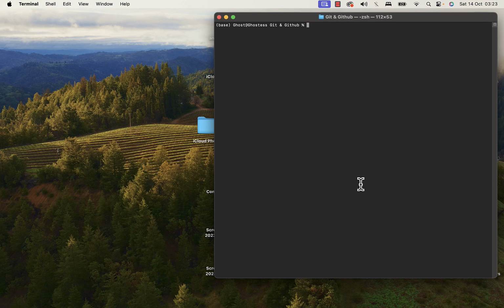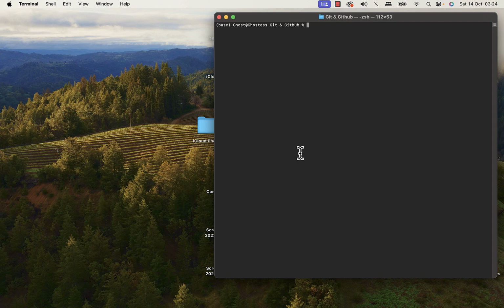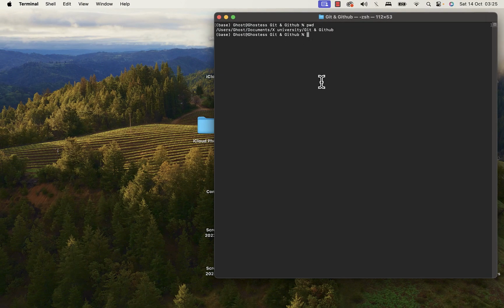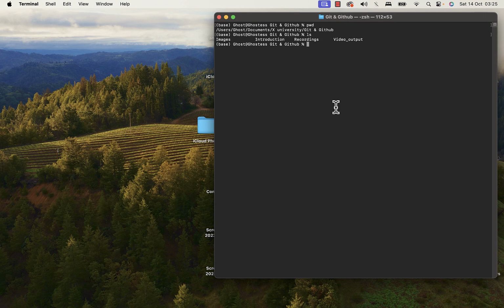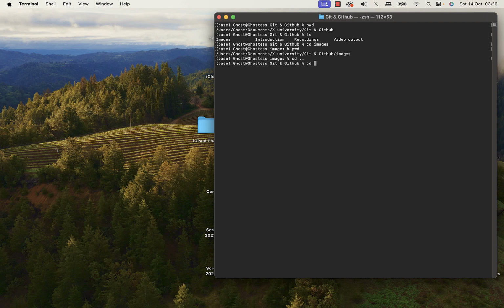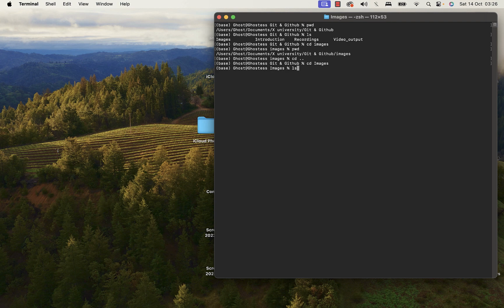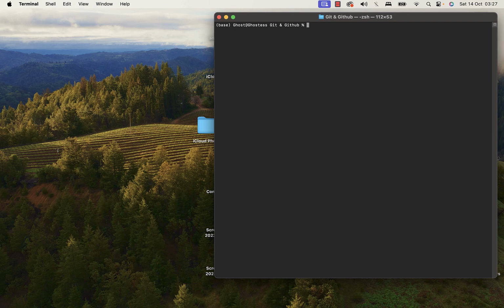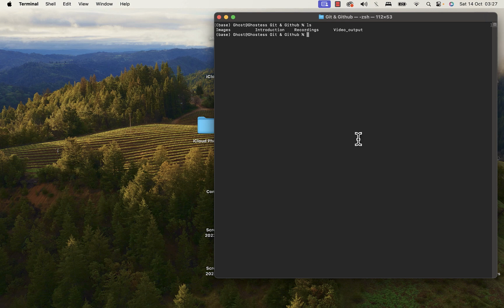4 - Git & GitHub - Terminal basics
In this lecture, we learn about the basic terminal commands. The intention is not to memorize the text commands but to be comfortable with either the macbook terminal or PC's command prompt.